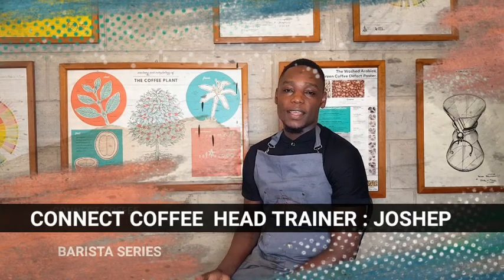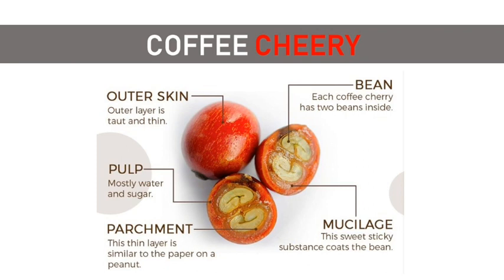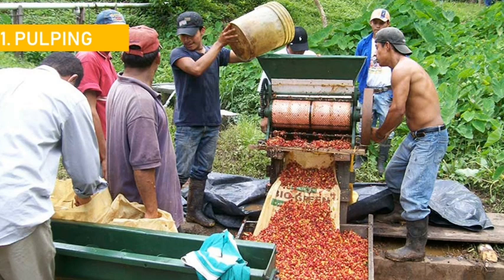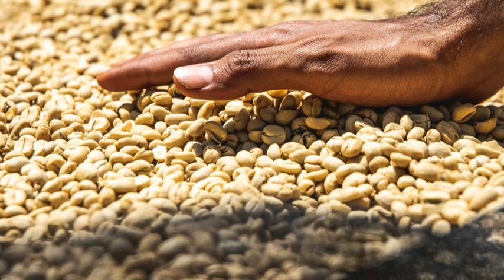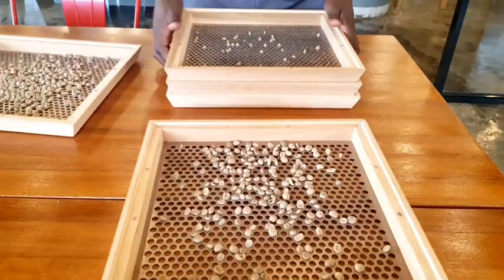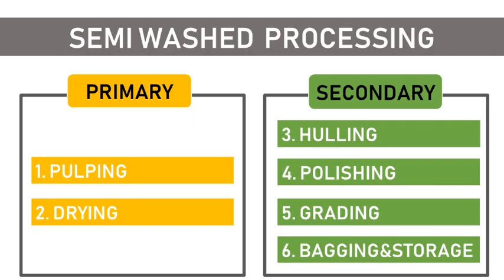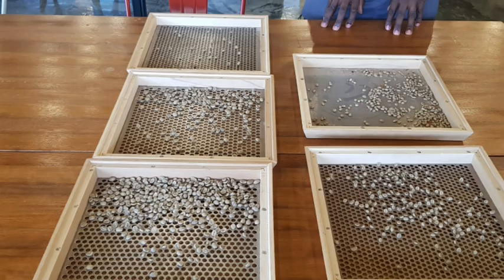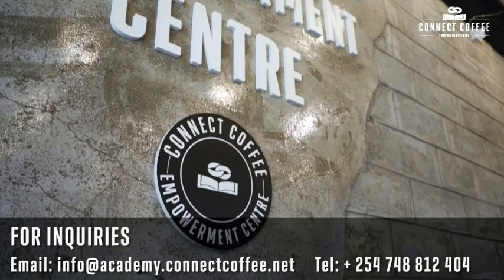EP02_COFFEE PROCESSING_ WASHED, SEMI WASHED, NATURAL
Welcome to the second episode of the coffee series. Now today we going to shade some light on Coffee processing.

Coffee processing basically entails extracting the seed from inside the berries.
The three common types of processing are;
a. Washed processing
During this process, the coffee pulp is removed, leaving a sticky layer called mucilage on the bean.
The beans are then washed and held in a concrete fermentation tank for 18-38 hours to develop flavour, acidity and body.
b. Semi washed
Coffee pulp is removed using small hand-pulping machines, and then coffee is washed and laid out to the sun to dry.
Parchment is removed and the coffee is laid out for final drying followed by sorting and grading.
c. Natural process
Coffee cherries are allowed to dry completely on the bean, letting the bean develop flavours before the skin and the parchment are removed, followed by sorting and grading. After pulping, the cherries are dried on the drying table by removing moisture content from 49%- 12%. Drying is done by direct sunlight or artificially. One key note is that drying should be done on the same day to avoid undesired traits.